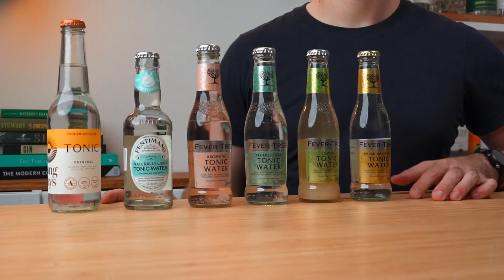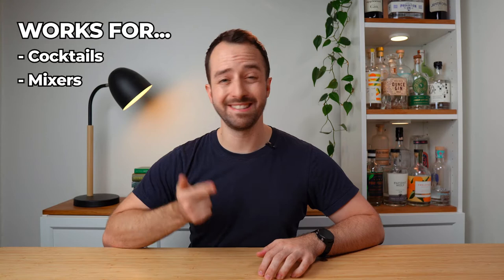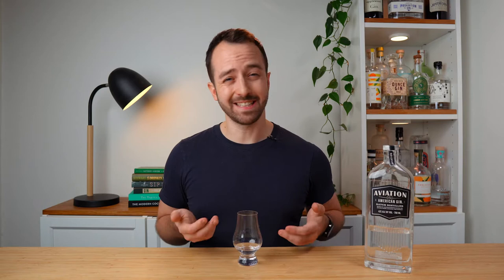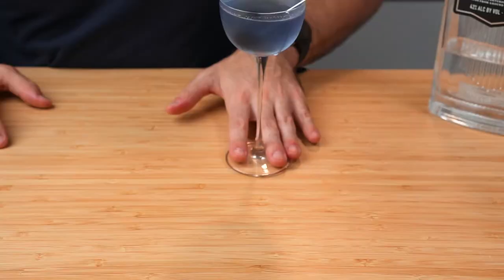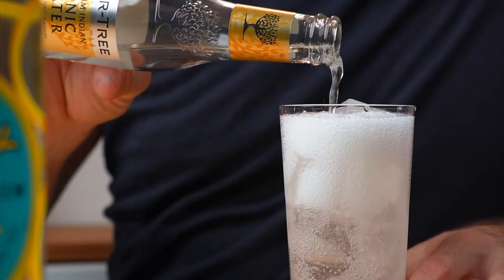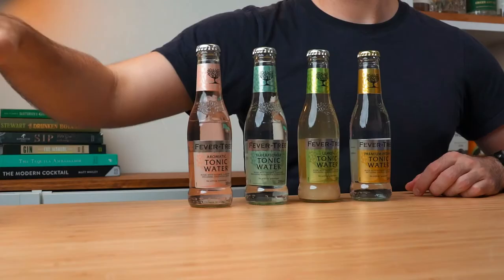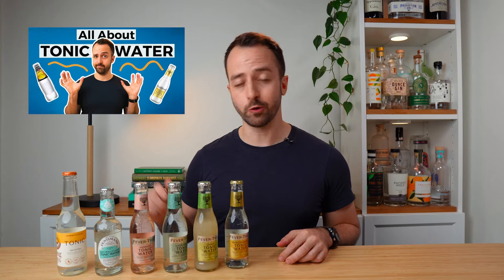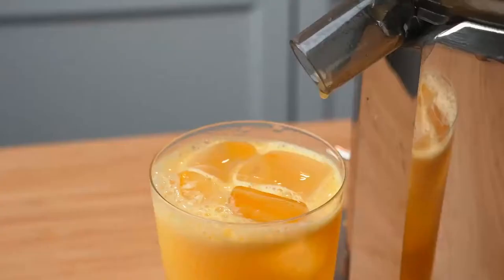How To Drink Gin - The Ultimate Pairing Guide!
Wondering how to drink gin? Wonder no more! This video is the ultimate guide on how to pair your bottle of gin with the best mixers, cocktails and everything else. Watch on to discover my simple little hack to producing better, and more delicious gin drinks!

0:00 Intro
0:35 #1 Rule - Not what you're expecting!
1:08 The Hack
2:20 Complimenting
3:34 Contrasting
6:30 Ways To Drink Gin
6:46 Mixers - Tonic & More!
9:15 Garnishes
10:36 Cocktails
12:42 Straight Gin
14:15 Where Now?